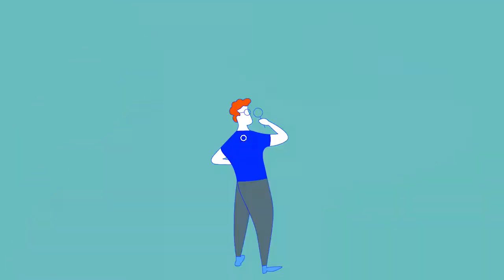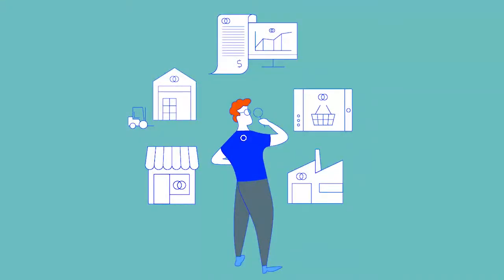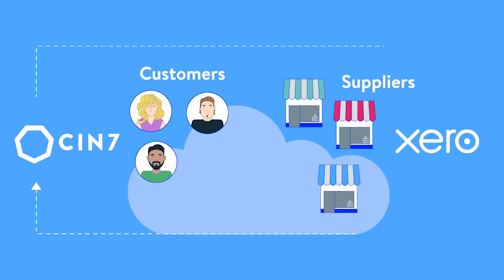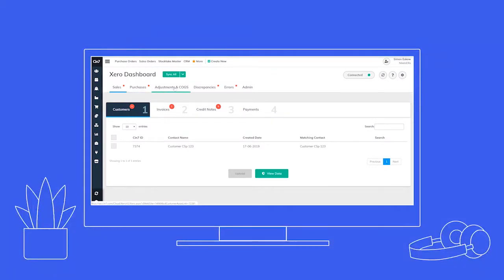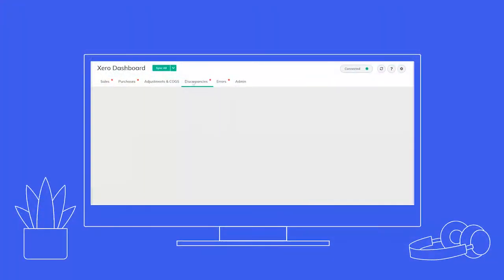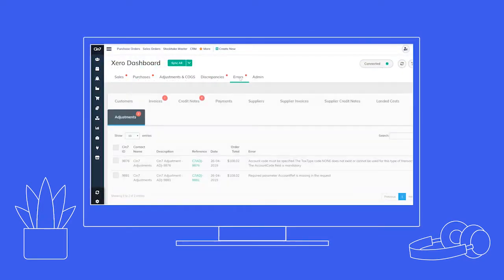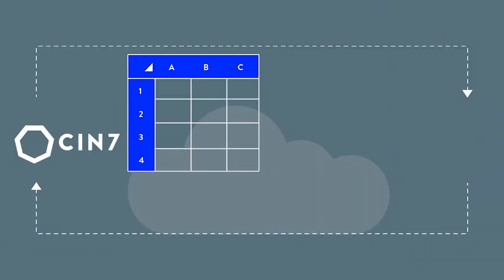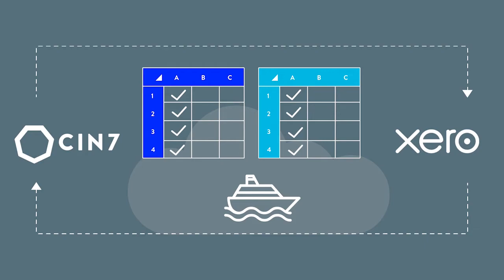Seamless Xero Integration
Inventory goes hand in glove with accounting. That's why Cin7 integrates seamlessly with Xero. Cin7 tracks accurate costs, never average. It lets you keep your accounts up to date at the click of a button, and syncs sales, orders, credit notes, customers and suppliers. Finally, the accounting dashboard makes it easy for you to identify discrepancies between Cin7 and Xero and to fix errors.
Cin7 inventory management software and POS system keep your stock in line with orders across every channel and location. With extensive integrations and workflow automation, Cin7 helps contain costs, and maximize margins and cash flow for b2b, b2c, online and brick-and-mortar business. Cin7's integrations include 3PL warehouses, retailers (with built-in EDI), online marketplaces, eCommerce platforms, accounting solutions and more.